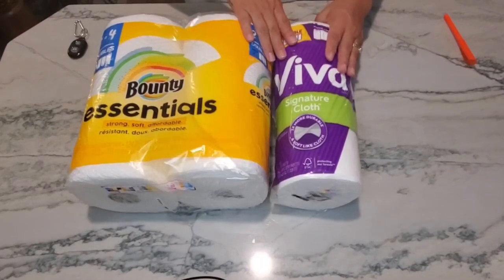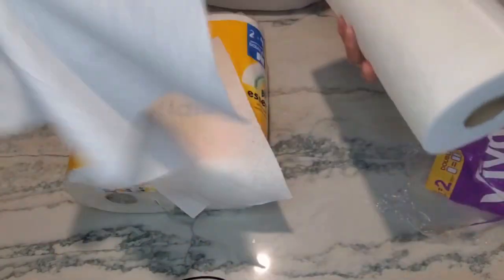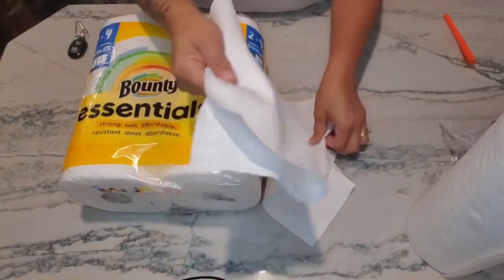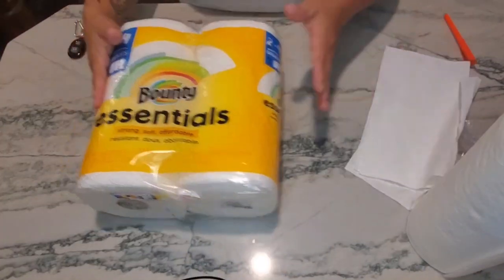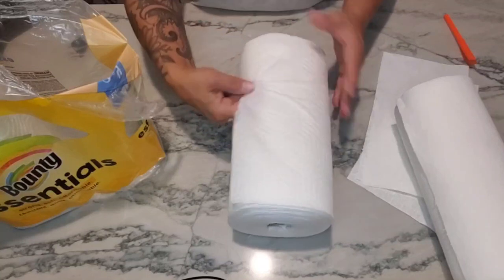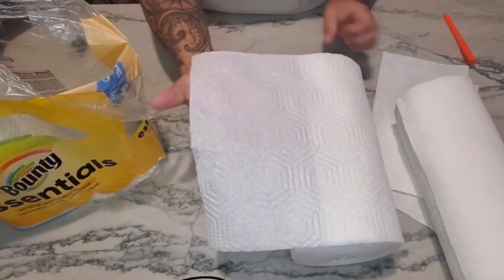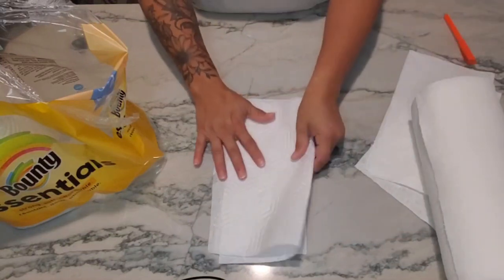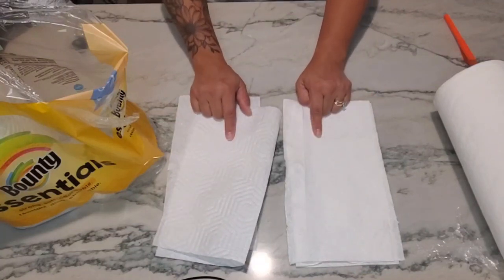Bounty Essentials vs. Viva Signature: Wipeout or Worthy?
PRICE DETAILS HERE 👇
Bounty Essentials
on Amazon
Viva Signature
on Amazon
Looking for the ultimate towel for cleaning up messes? Check out this household heroes review to find out if it's wipe out or worthy!
My goal is to help you make informed purchasing decisions by providing practical demonstrations and real-life usage tips.
Amazon Store

Attention businesses! I'm always excited to explore new products and share them with my audience!
If you'd like to see your product reviewed in my thorough and practical style,